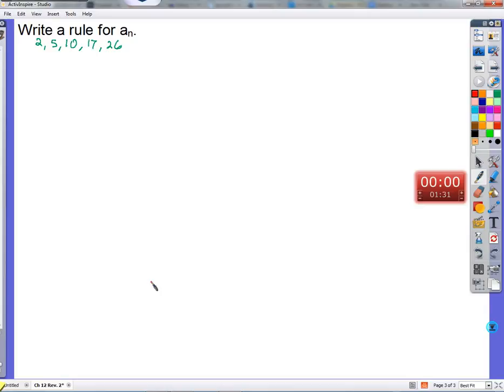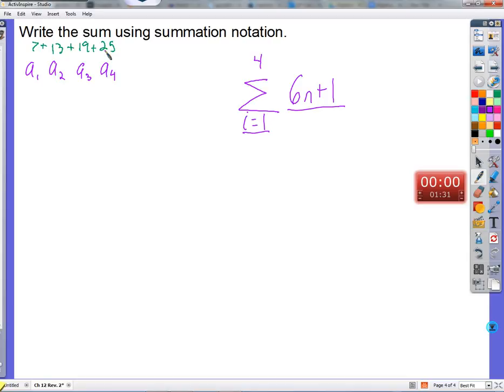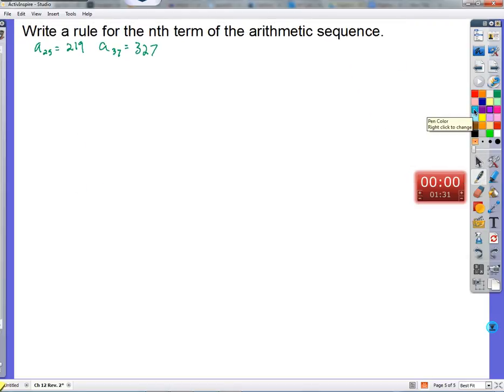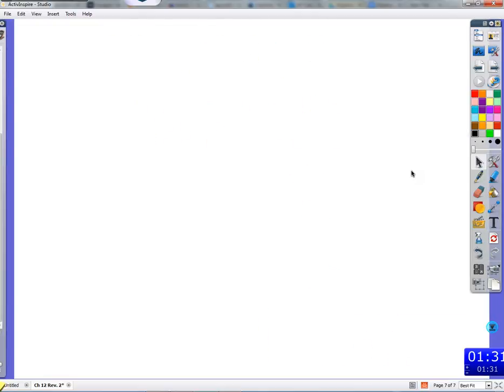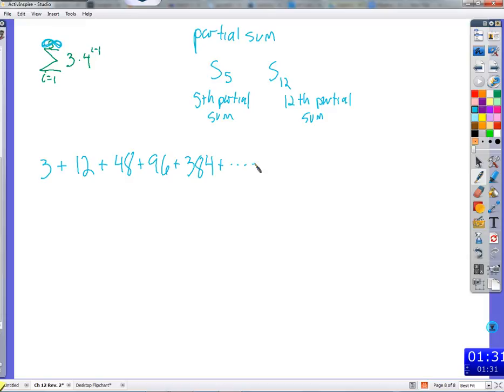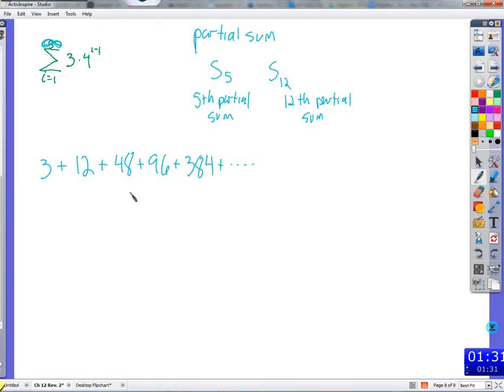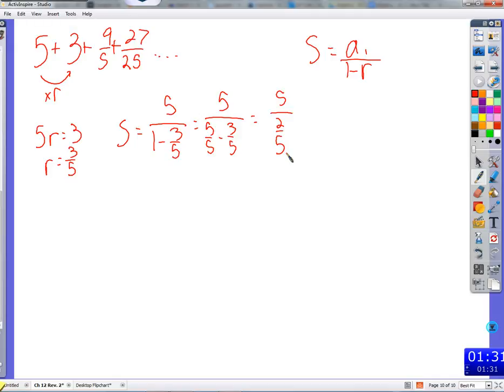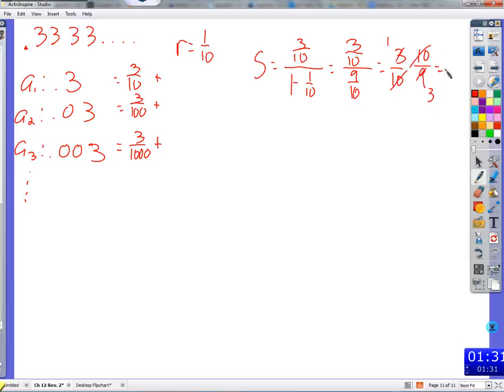Period 6: 12.4 infinite series and recursive definitions